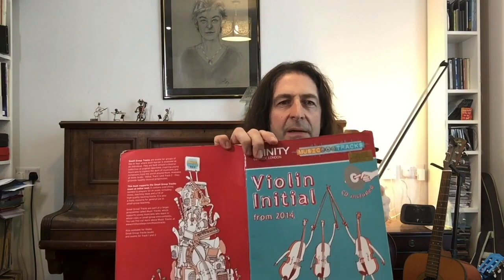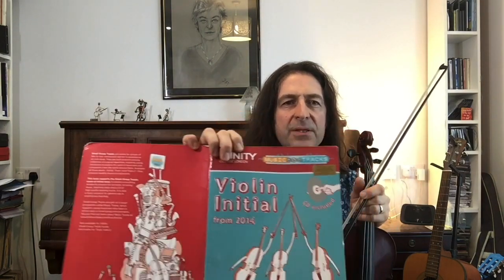'Peaceful Haven'. Small Group Track Initial Violin Exam -Trinity College London. "Ace that Exam!"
'Peaceful Haven' - This is a tutorial & performance video of one of the Group B Technical pieces from the 'Small Group Track Initial Violin Exam' by Trinity College London.

(Go to 'About' for the link)

featuring cello exam videos by ABRSM & Trinity College London.